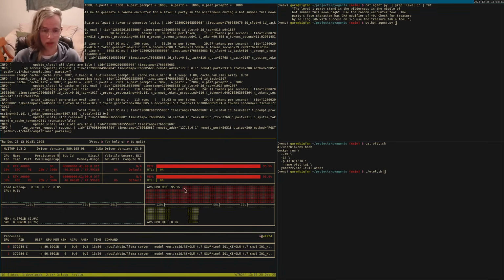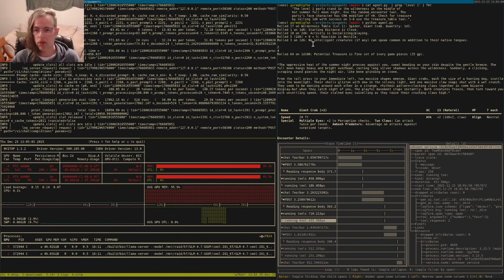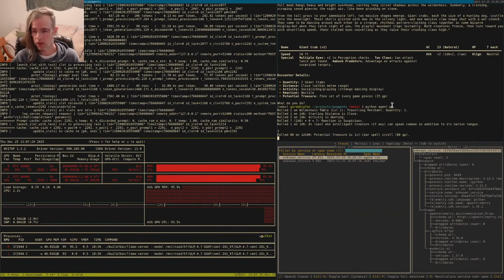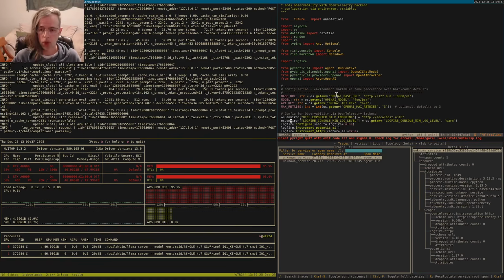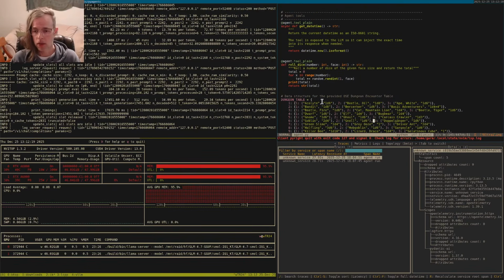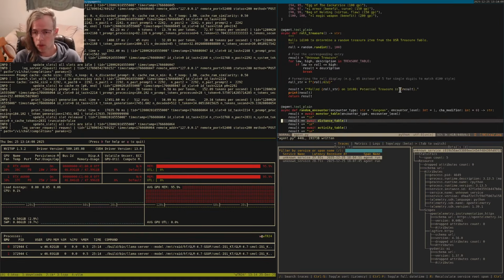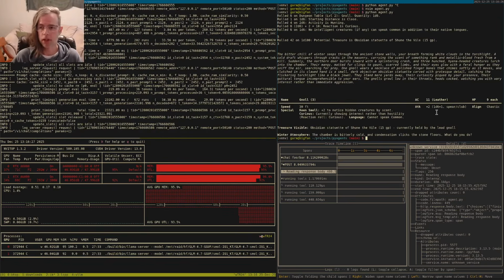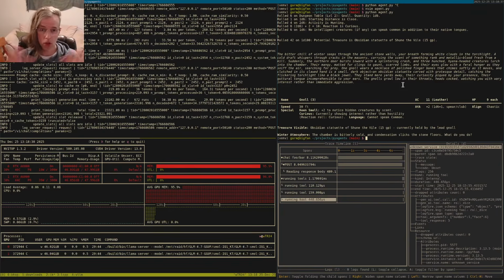Custom OSR TTRPG Local-AI Random Encounter Generator Demo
This demo shows a random encounter generator that uses natural language input while maintaining control over the underlying encounter tables and your preferred procedures.

By running the ai Large Language Model (LLM) locally on your gaming computer there is no need for need for paid 3rd party services like ChatGPT nor Claude etc to keep your data local and secure.

The python code rolls random dice and pulls encounter information from your favorite sources like OSE SRD, Shadowdark, home brew tables, etc. It relies on pydantic-ai framework to provide tools for the LLM to use and a custom prompt can be used to add "vibe tags" like "grimdark" or "fantastical fey" natural language to steer the resulting encounter flavor test.

I'll be at Philadelphia Area Gaming Expo (PAGE) in January of 2026 shopping for TTRPGs like Pirate Borg, Vagabond, and of course Shadowdark thanks to ProfessorDM's discount code! (Excited to learn more about Deathbringer kickstarter too!)

I'll also be at FOSDEM'26 in Brussels in early 2026 with the aifoundry dot org folks talking about quantizing and running LLMs on your own hardware.

Cheers!